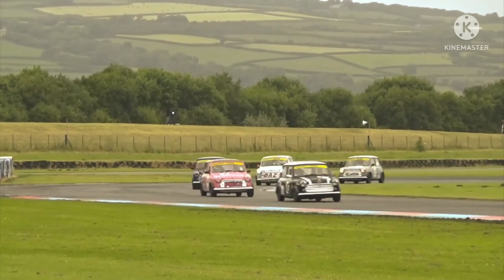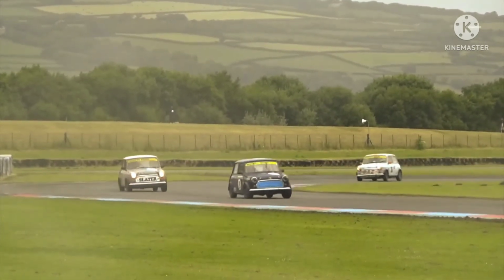Classic Mini Cooper s Pembrey Promo Highlights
Classic Mini Cooper s racing Pembrey Promo highlights